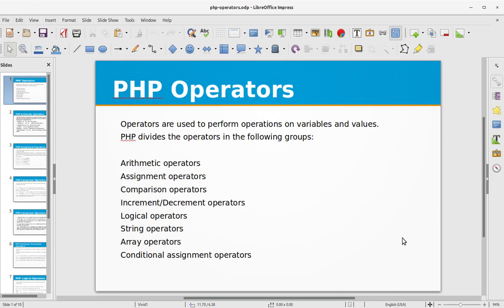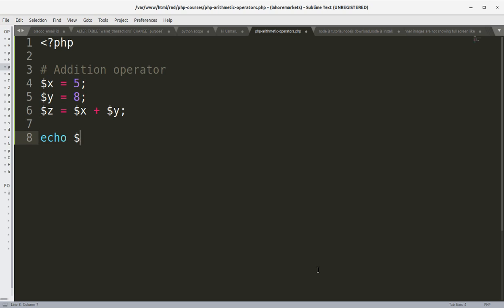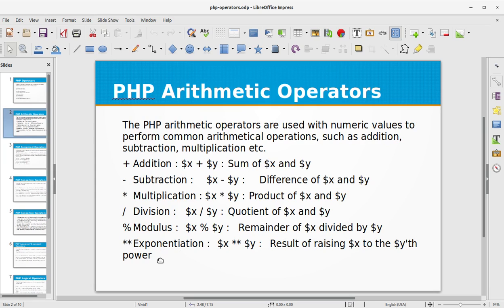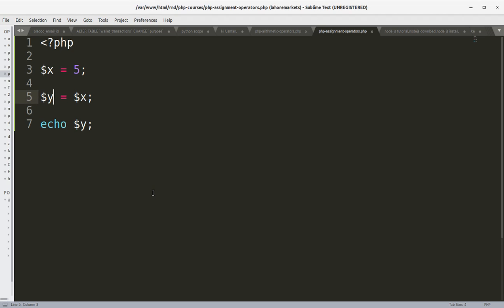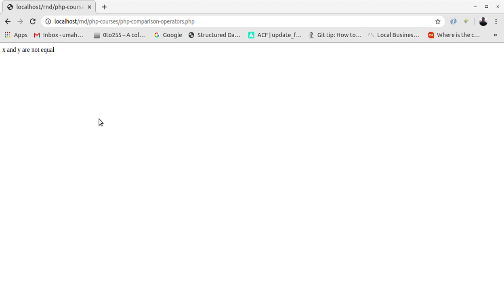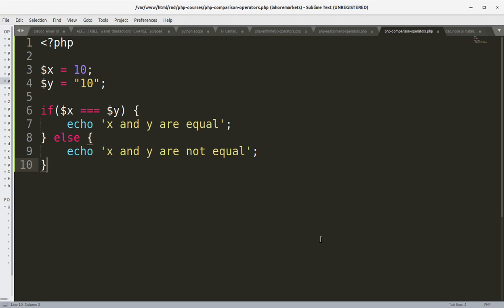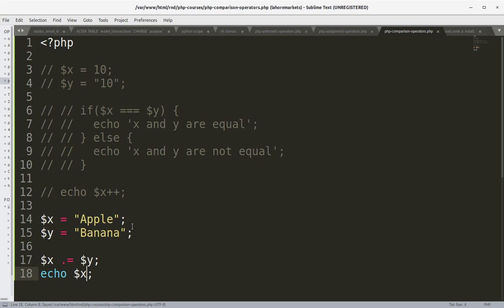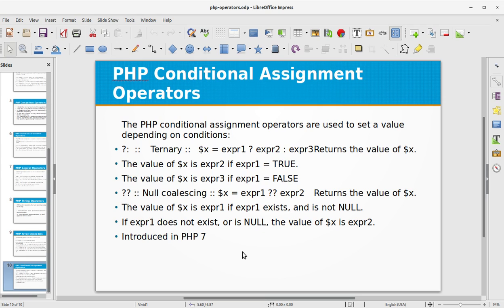Learn about operators in PHP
In this video training, you'll learn about operators in PHP. Arithmetic operators, Assignment operators, Comparison operators, Increment/Decrement operators, Logical operators, String operators, Array operators, Conditional assignment operators.